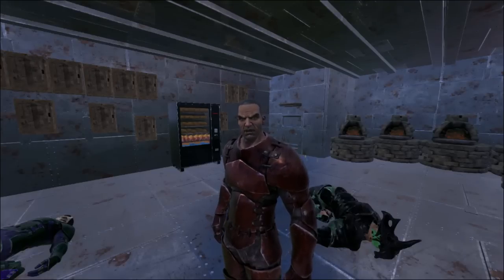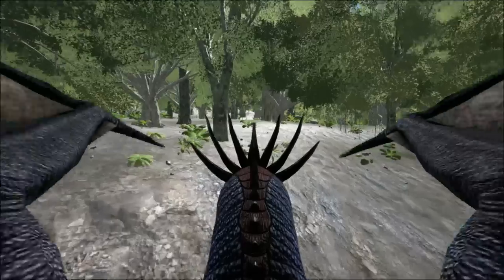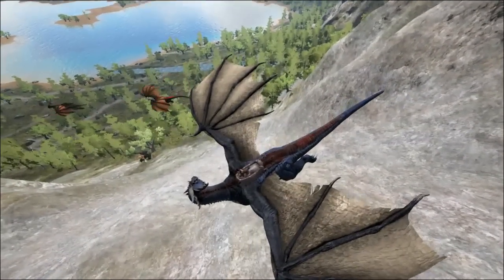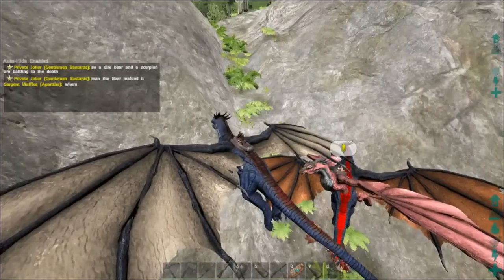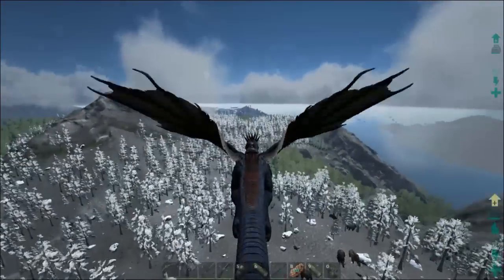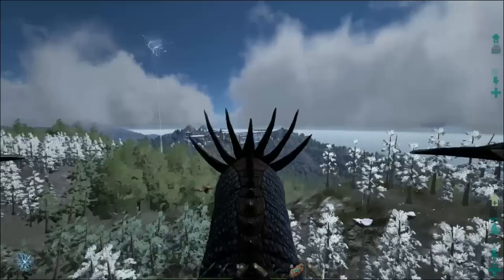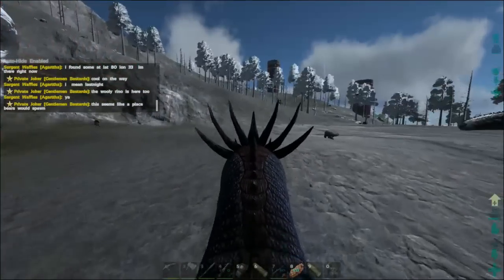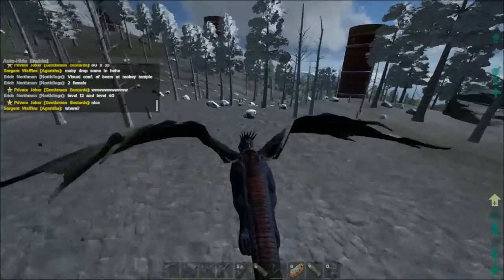WHERE TO FIND DIREBEAR IN VALHALLA- ARK Survival Evolved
You asked for it so I went out and found it!!!